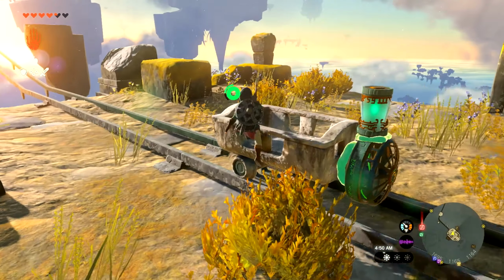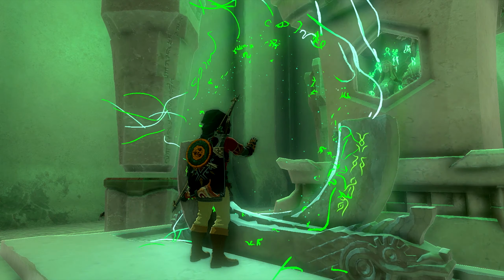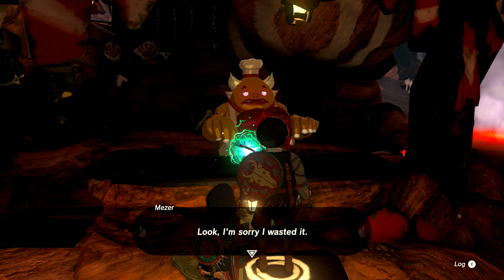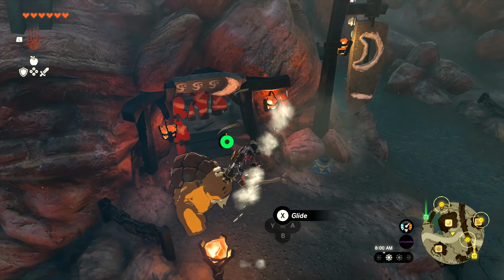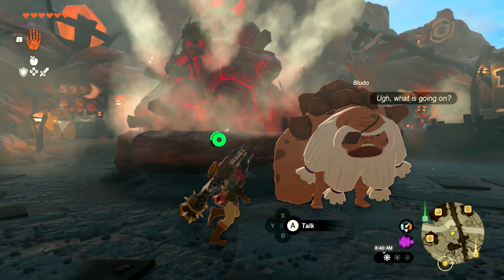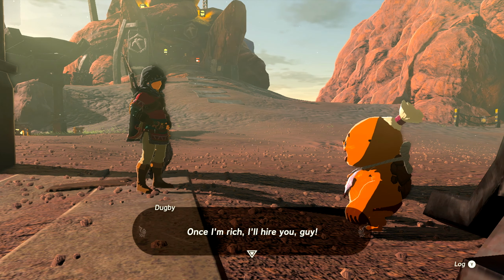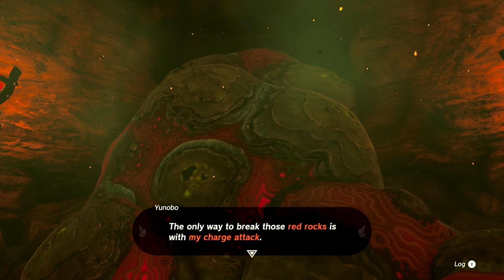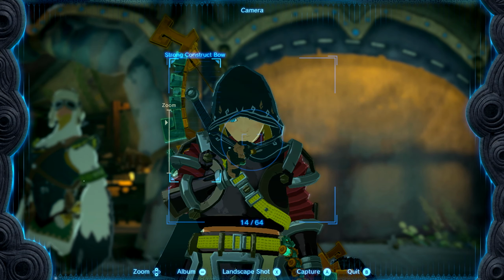I Wasn't Prepared For This Area In Tears Of The Kingdom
So we go to a new area and it's definitely more interesting than the last but I wasn't ready and now I'm broke in game after this video.